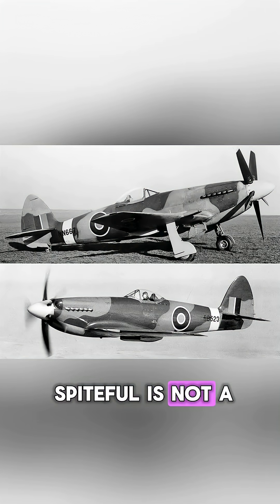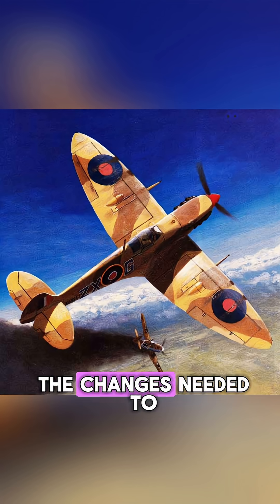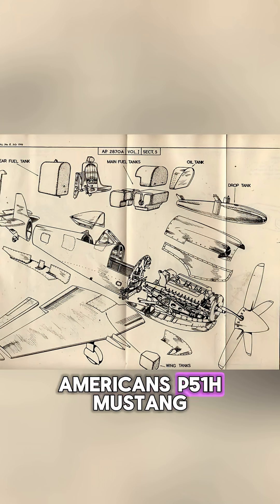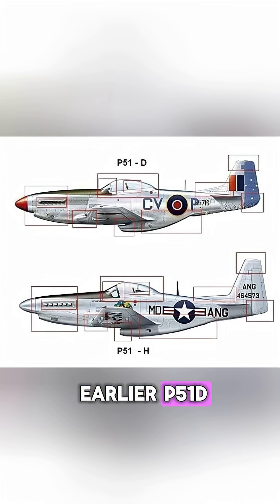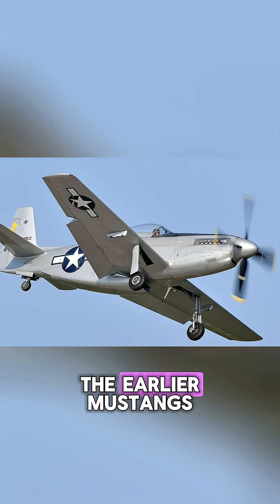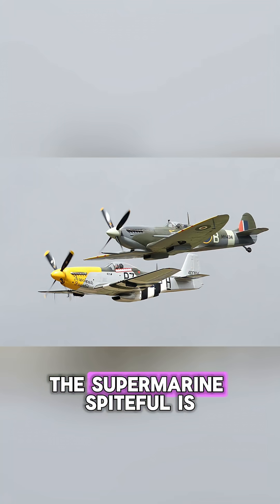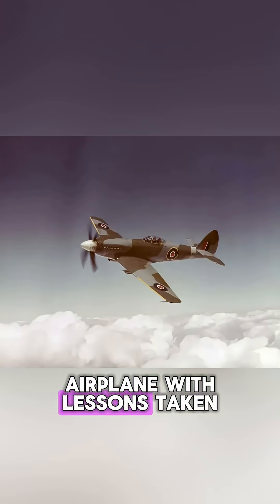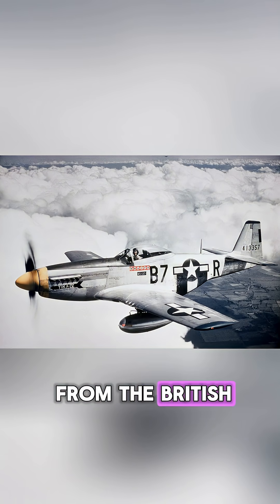Supermarine Spiteful A Better Spitfire?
@GregsAirplanesandAutomobiles  The Supermarine Spiteful was the Spitfire's intended replacement, with a wing of laminar flow design and more.